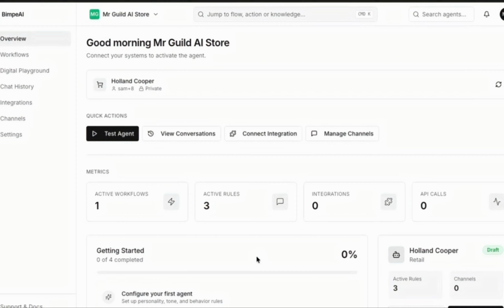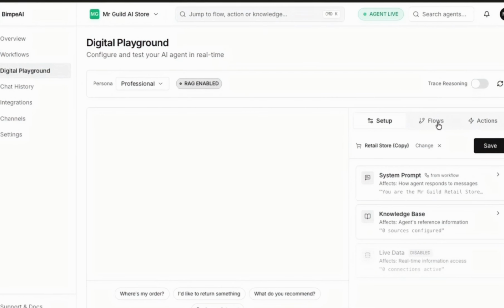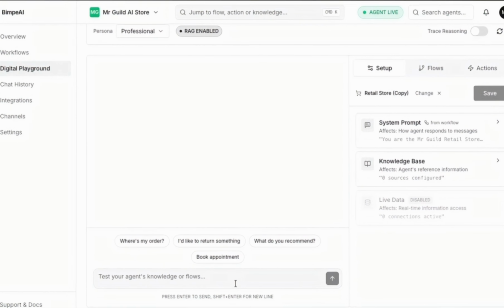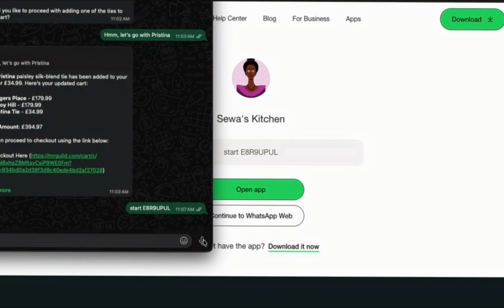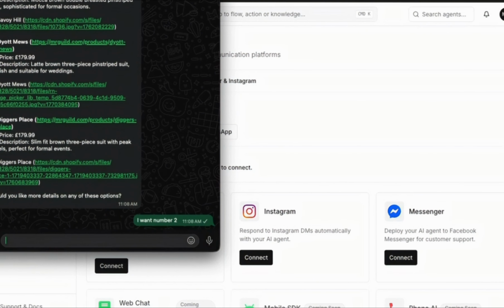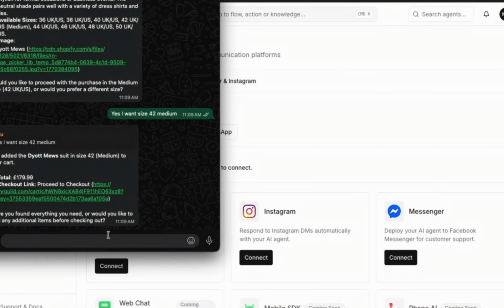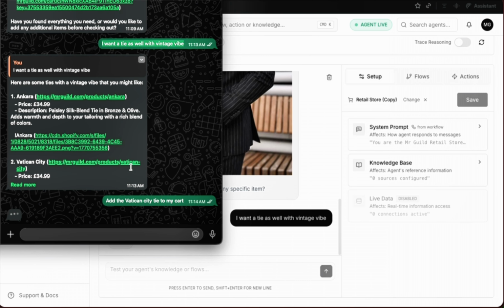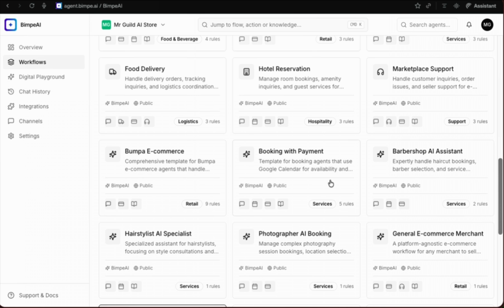Turn Your Shopify Store Into a Revenue Agent with BimpeAI (WhatsApp, Instagram, Voice & Web)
What if your Shopify store could sell for you 24/7 across WhatsApp, Instagram, web chat and even voice – without hiring extra staff?

In this video, I walk through BimpeAI’s new Shopify integration built on the Model Context Protocol (MCP), and show how any small business or digital agency can turn their store into a true revenue agent.

With this integration, your AI agent can:

Search your live Shopify catalog and recommend the right products in natural language

Pull real-time product details (price, variants, stock) and answer detailed questions

Build and update carts, apply discounts and generate checkout links on the fly

Handle FAQs like shipping, returns and opening hours automatically

Work across WhatsApp, Instagram DMs, web chat and voice from a single platform

For small business owners, this means:

More conversions from the channels your customers already use daily

Faster responses, fewer missed DMs and less dependency on marketplace fees

Always-on sales and support without growing your headcount

For digital agencies, this turns BimpeAI into an “agent infra” layer:

Deploy done-for-you revenue agents for multiple clients from one dashboard

Plug directly into each client’s Shopify via MCP instead of building custom integrations

Prove ROI with clear revenue, cart and conversation metrics per client